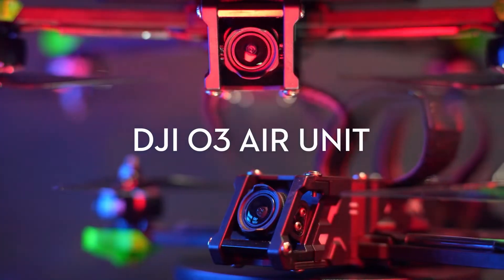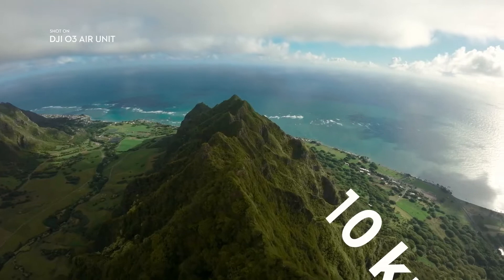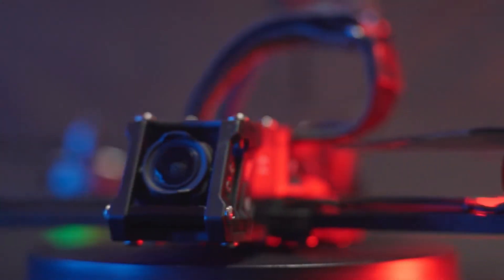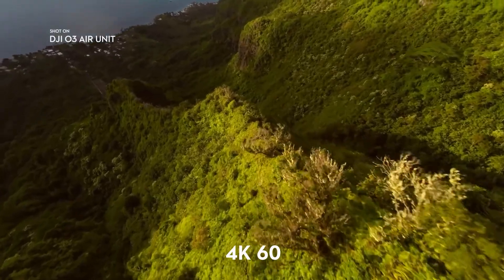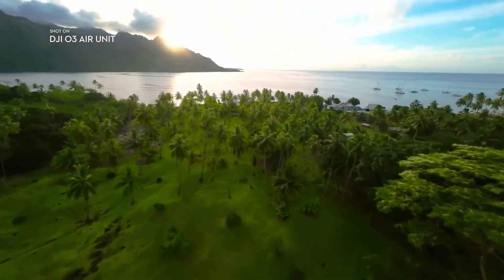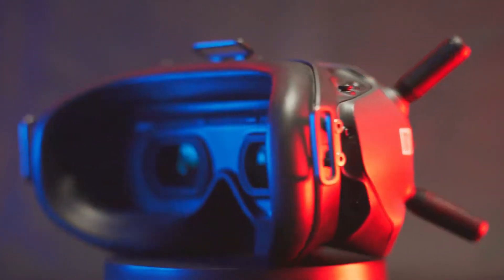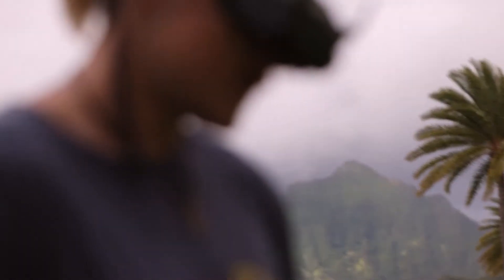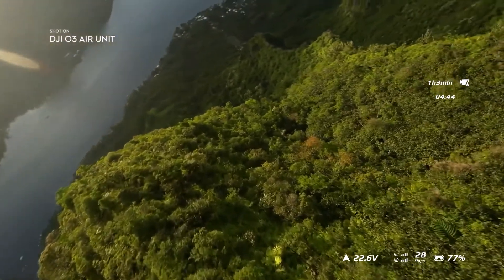Introducing: DJI O3 Air Unit | D1 Store Australia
Bring the incredible power of DJI camera and video transmission technology to your FPV drone builds with the new DJI O3 Air Unit, the spiritual successor to the fan-favourite DJI FPV Air Unit. Sporting a 4K/60fps video camera, the O3 Air Unit delivers jaw-dropping footage that traditional FPV drone cameras simply can’t compete with.
But that’s not all, with the Air Unit’s O3+ video transmission, you can securely transmit to compatible FPV goggles from up to 10 KM away. Pair the DJI O3 Air Unit with your drone for the ultimate FPV experience today.